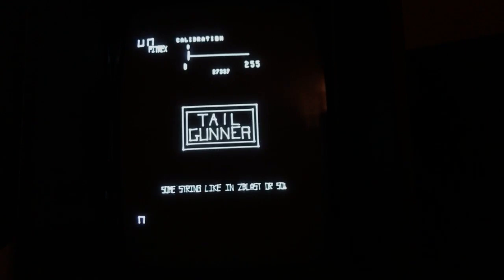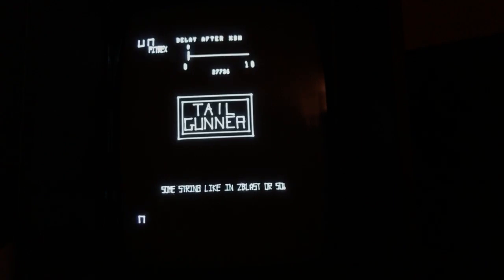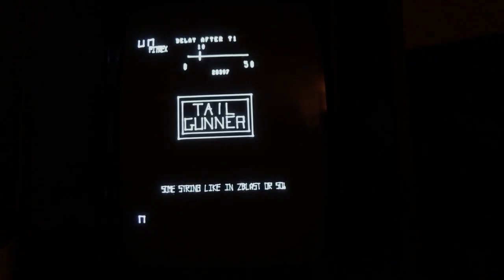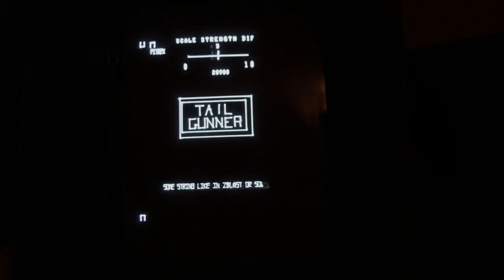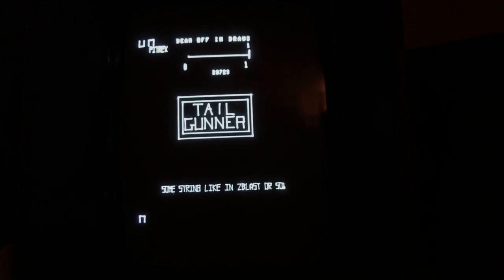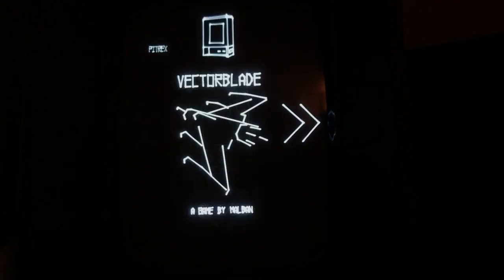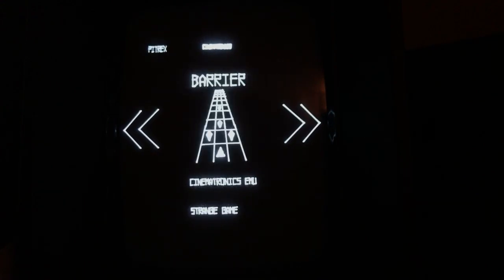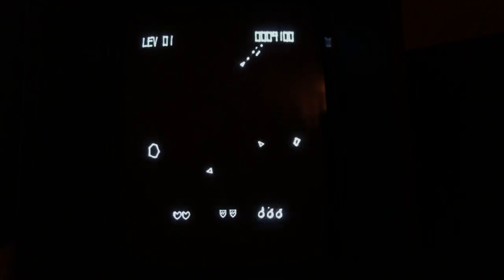PiTrex baremetal "release" 15th March 2021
Setting for the PiTrex explained. This is an information video - not a "demo".